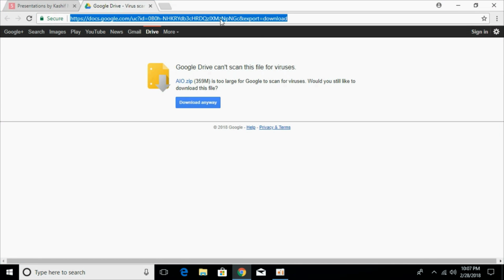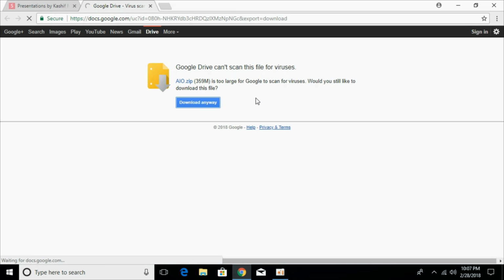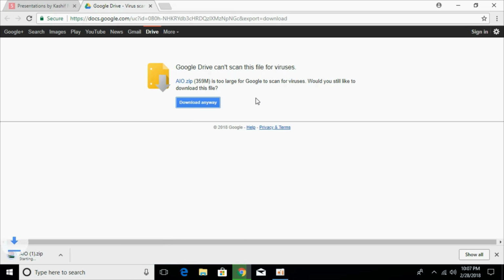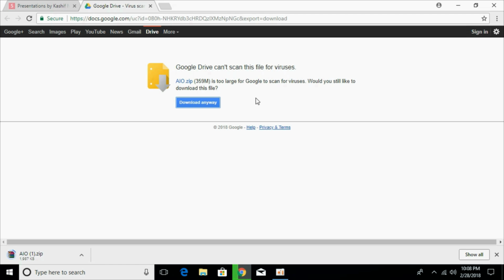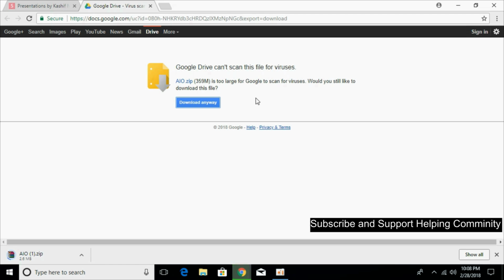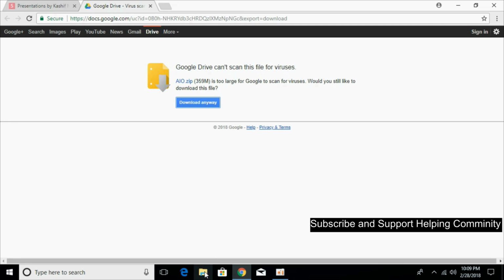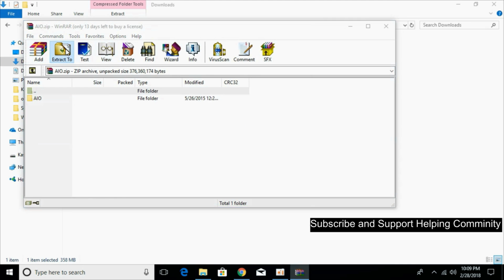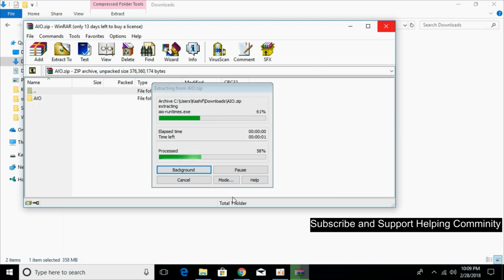FIX Far Cry 5 Error 0xc00007b 100% Working UPDATED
Learn to FIX Far Cry 5 Error 0xc00007b 100% Working UPDATED